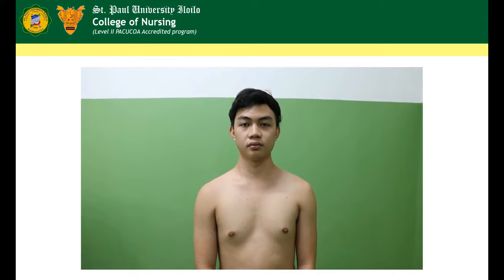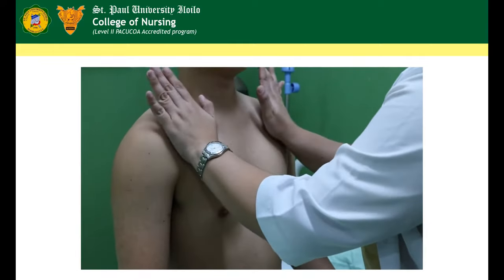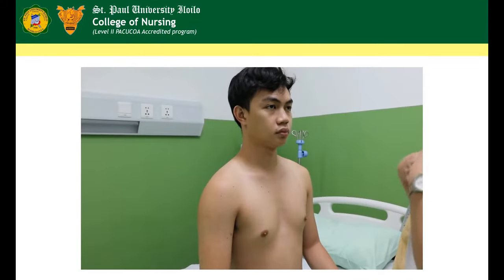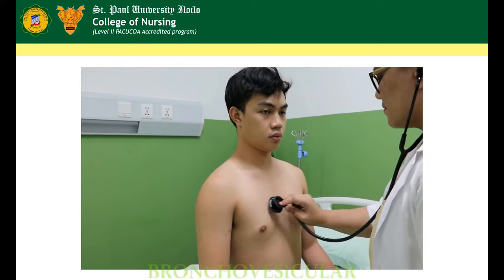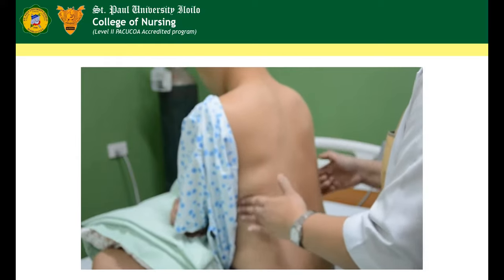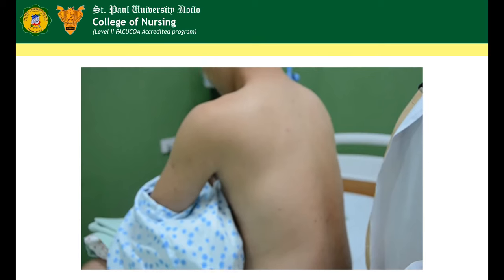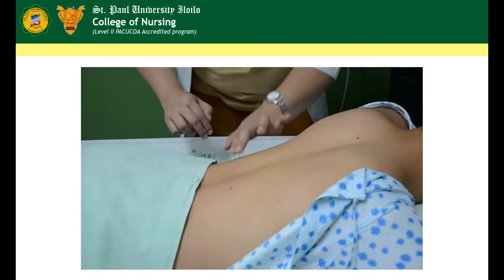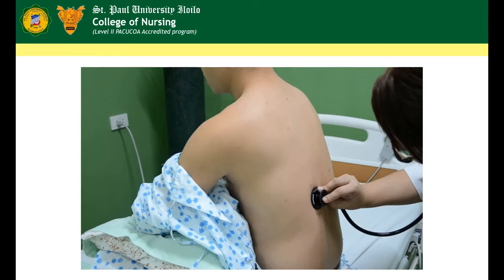SPUI Nursing Lung and Thorax Assessment